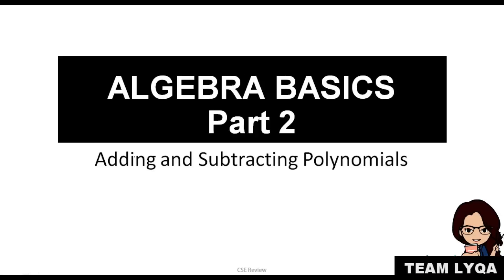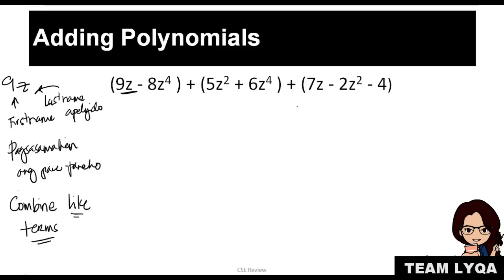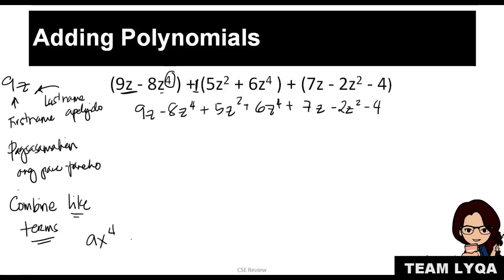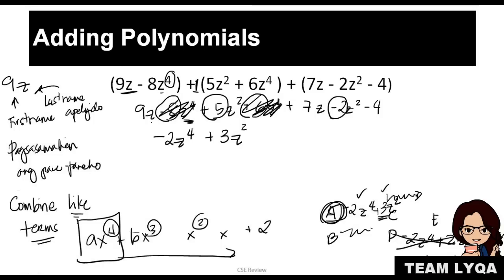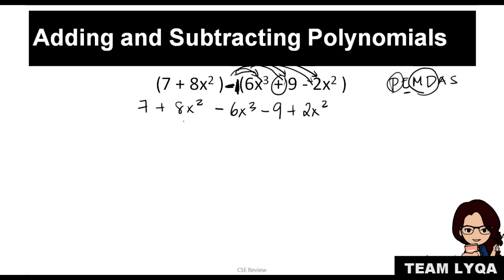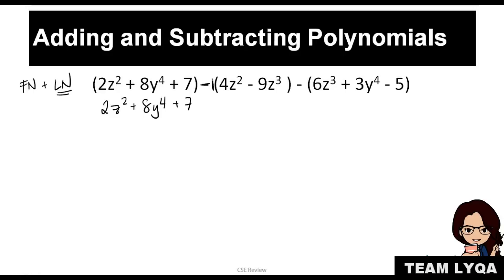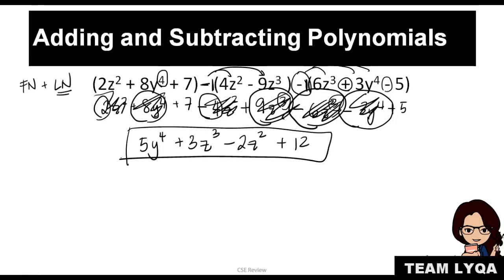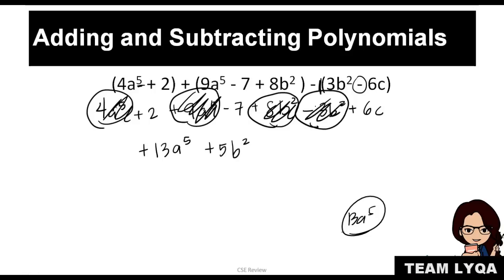How To Add and Subtract Polynomials - Algebra - Part 2